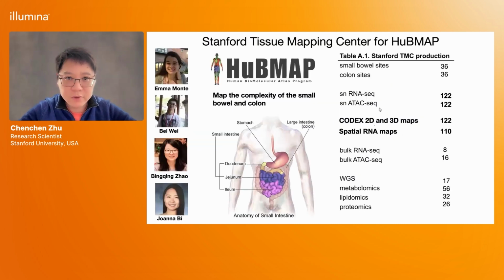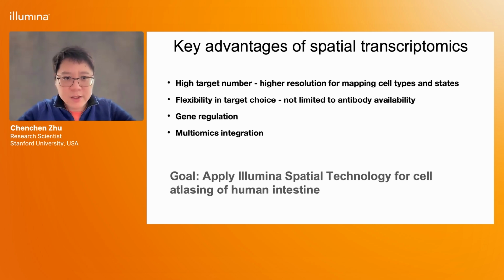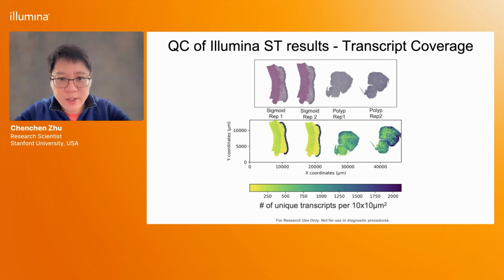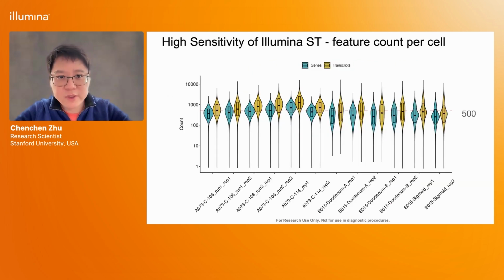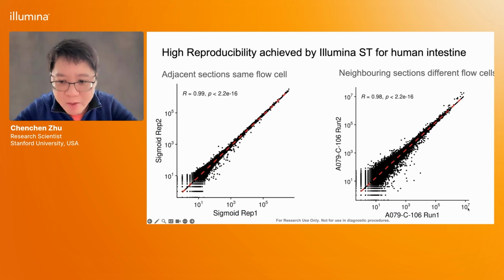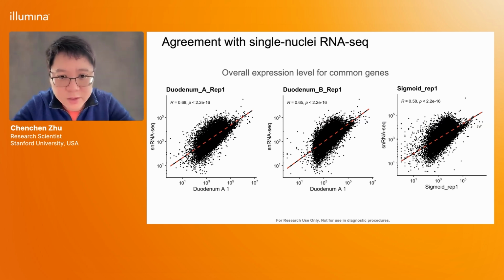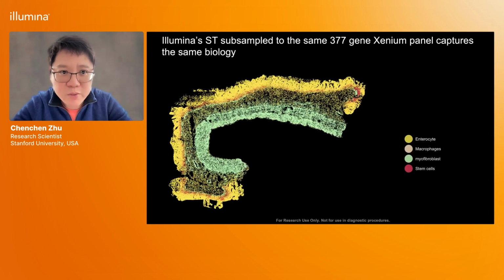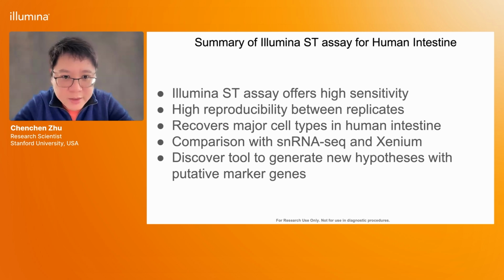Cell atlasing human intestine using Illumina spatial technology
Dr. Chenchen Zhu, Research Scientist at Stanford University, presents how Illumina spatial technology enables high-resolution cell atlasing of the human intestine.